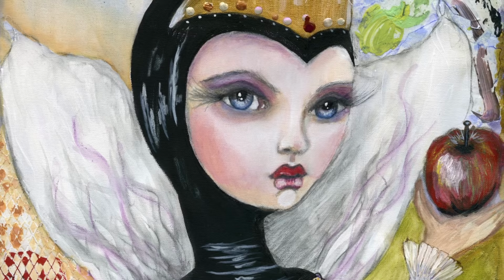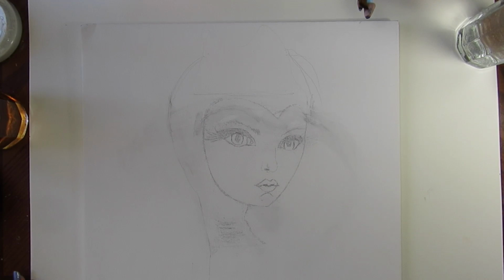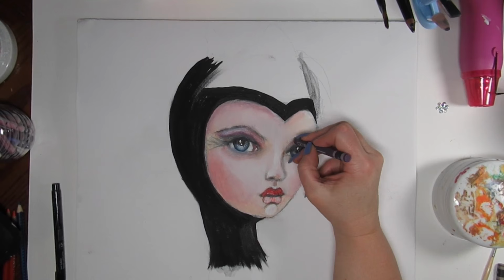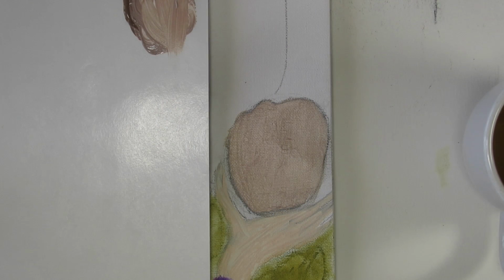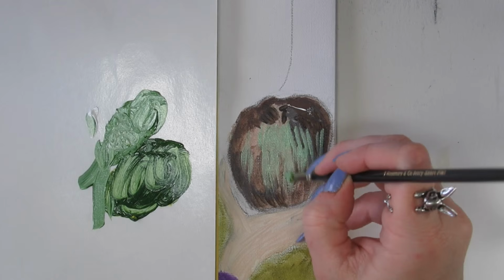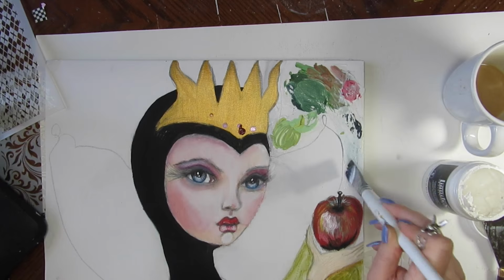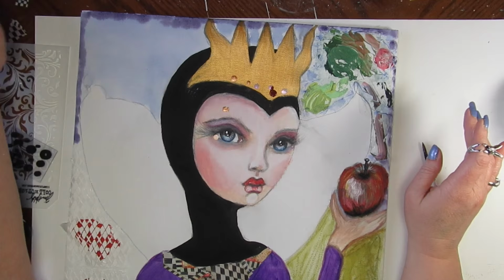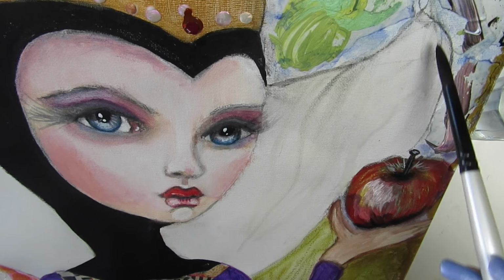The Evil Queen - Disney Villains Art Crawl - AudieGArt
Welcome to the Disney Villains Art Crawl. Each collaborating artist has picked a famous villain to be inspired by. Please enjoy this wickedly good art crawl by Looking in the Infocard in the upper right corner or check out the playlist here:

You may also search VillainsArtCrawl WickedCreative to find us too.

Products used:

Her CROWN:Studio Acrylics Paint, Iridescent Rich Gold
Nesting Porcelain Bowls
Tim Holtz Distress Crayons
Palette Paper
Caran D'Ache Neo Color II's
Faber Castell Premium Color Pencils
Liquitex Professional Black Gesso Surface Prep Medium Bottle
Canvas Pads
DecoArt Americana Acrylic Paint
Sketch & Wash Pencils
Liquitex Professional Super Heavy Gesso
Ranger Tim Holtz Distress Stain
Stampers Anonymous Tim Holtz Stencil

Notice: No part of this video content or technique may be reproduced or distributed without written permission from the artist. The painting demonstrated is owned by the artist and AudieG Art, and may not be reproduced except by individuals for the purpose of learning these techniques. This video is not available for commercial purposes and may not be duplicated to be used for classes or other videos you make without written permission from the artist.  Thanks for respecting the Artistic Code of Ethics and Copyright Laws.

 studio tour

CURATORS:
ccCommunity
Music for Video